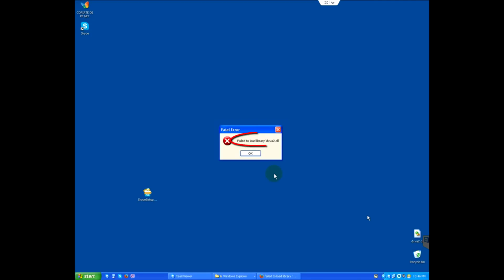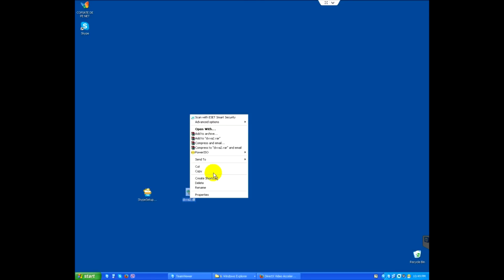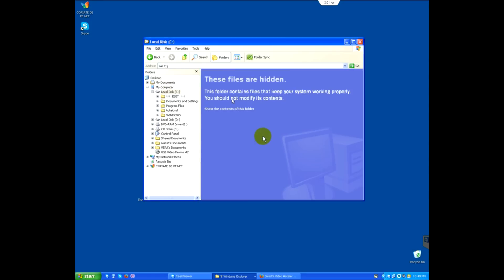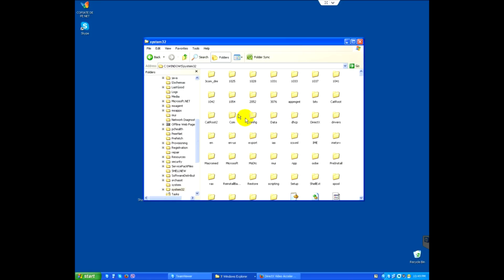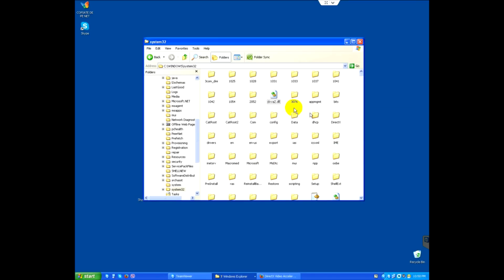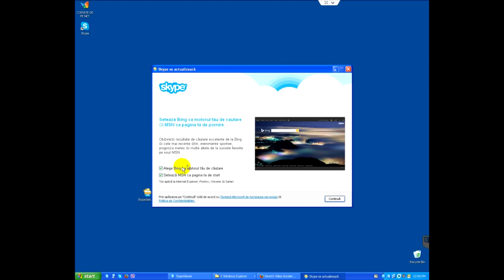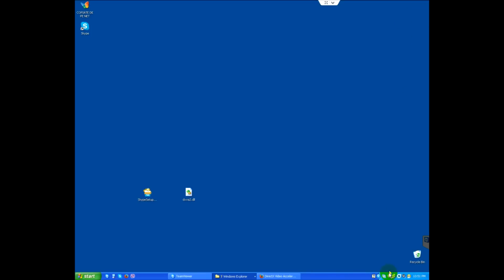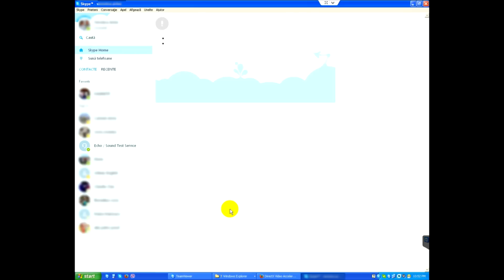How to fix "Failed to load library 'dxva2.dll'" error (Skype, Windows XP)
Download dxva2.dll